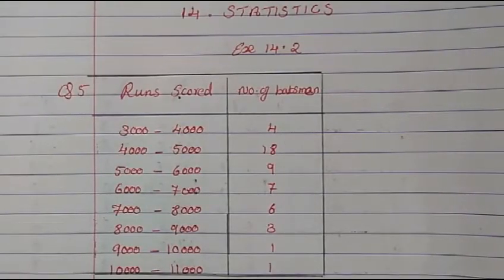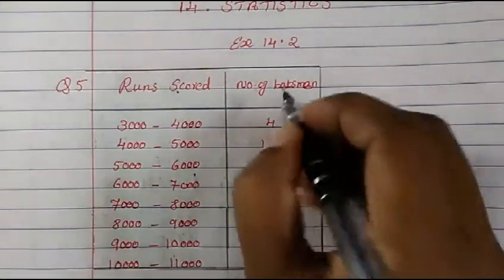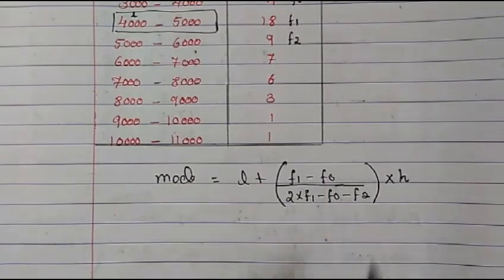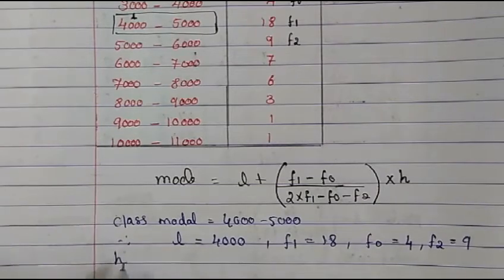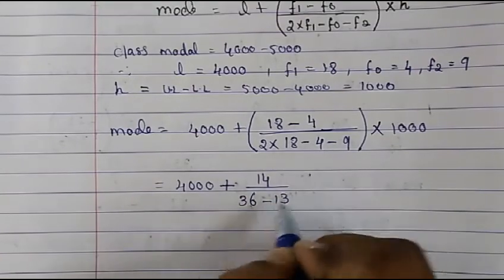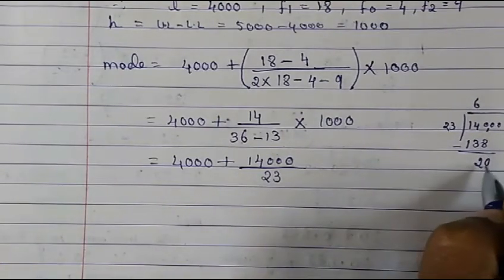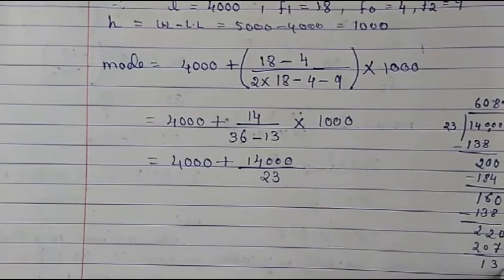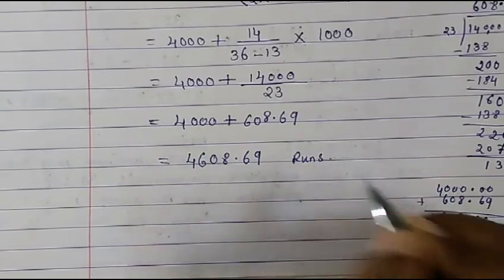10th Maths NCERT. 14. Statistic. Ex.14.2, Q5